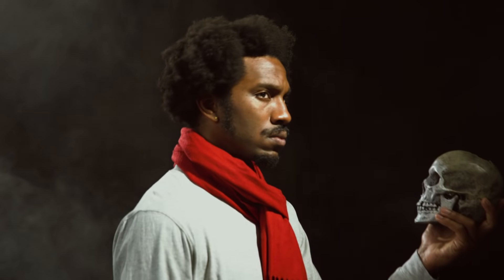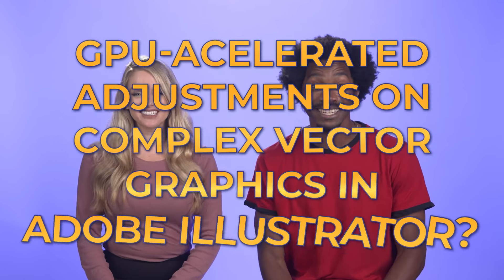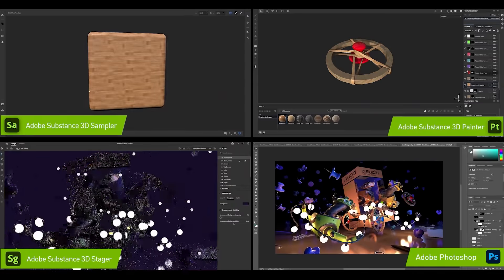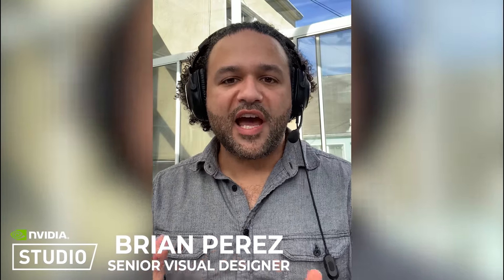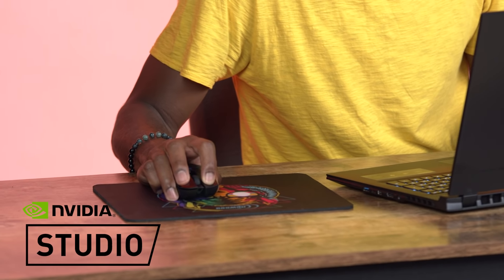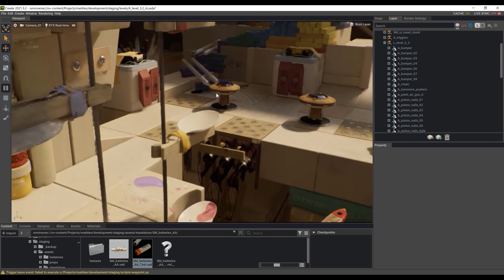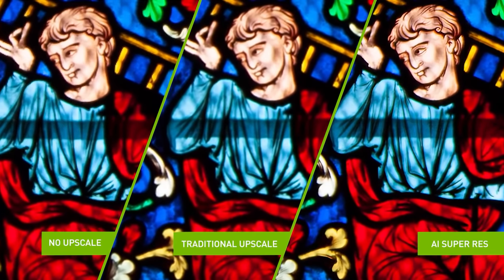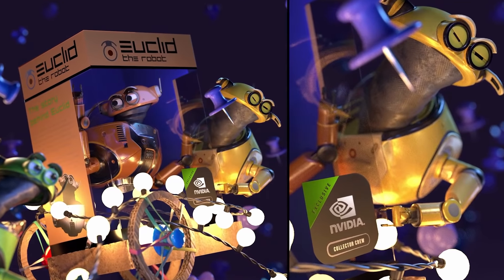Get Started Graphic Designing Today With NVIDIA Studio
NVIDIA Studio is the best way to optimize your laptop if you're interested in graphic design. See your interface get a huge boost with the latest technology from NVIDIA, plus some extra features in a whole bunch of creative applications. We break down everything you need to know about NVIDIA Studio technology in this latest segment featuring Brian Perez from NVIDIA!

0:00 - Intro & Creative Applications
0:26 - Why NVIDIA Studio Badged Laptops Are Optimal For Graphic Design
1:28 - Graphic Design With Brian Perez From NVIDIA
2:58 - Photoshop And Workflow
4:50 - Brian Perez Breaks Down Workflow & Boosted Features
7:57 - Take Your Graphic Design To The Next Level!